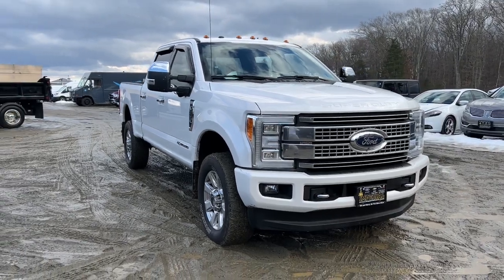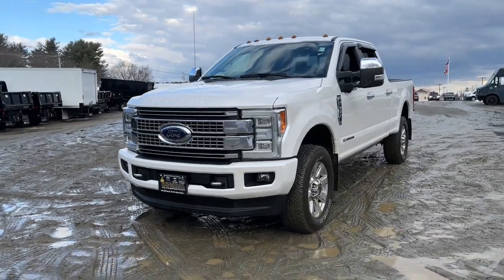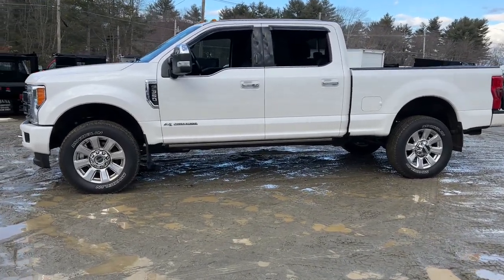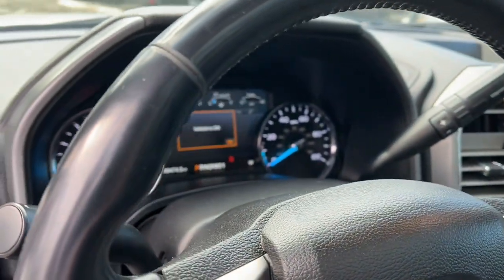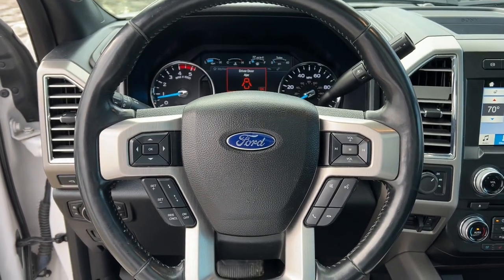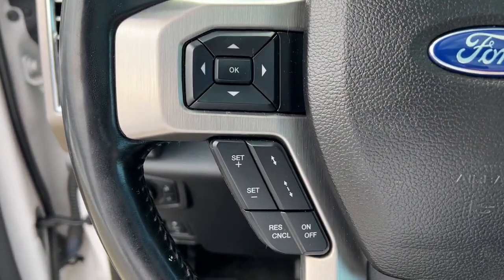2017 Ford F-350SD Milford, Mendon, Worcester, Framingham MA, Providence, RI 43211KK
White Used 2017 Ford F-350SD available near me in Milford, Massachusetts at Imperial Chevrolet. Servicing the Mendon, Worcester, Framingham MA, Providence, RI area.

Imperial Chevrolet
18 Uxbridge Rd

Navigation System, Sunroof / Moonroof, Power Leather Seats, Heated Seats, Backup Camera, Bluetooth, Cruise Control, Power Windows, Power Locks, Steering Wheels Radio Controls, Aluminum Wheels, Running Boads / Side Steps, ABS brakes, Alloy wheels, Electronic Stability Control, Emergency communication system, Front dual zone A/C, Heated door mirrors, Heated front seats, Heated rear seats, Illuminated entry, Low tire pressure warning, Navigation System, Remote keyless entry, Traction control. White 2017 Ford F-350SD Platinum 4D Crew Cab Platinum 4WD TorqShift 6-Speed AutomaticbrbrAwards:br * 2017 KBB.com 10 Most Awarded Brands * 2017 KBB.com Brand Image AwardsbrbrCARFAX One-Owner. Power Stroke 6.7L V8 DI 32V OHV TurbodieselbrbrMORE ABOUT US: Imperial Cars Purchase With Confidence: 1) Free Car Fax Vehicle History Report available for all our vehicles online. 2) Our vehicles are Imperial Certified and go through a rigorous Multi-Point vehicle inspection. 3) Bottom line pricing. 4) 5-Day or 200 Mile Vehicle Exchange Program for your total confidence. If you are not happy with it bring it back within 5 days or 200 miles and we'll give you a credit of your full purchase price toward the purchase of another vehicle. (Excludes Renewed for You vehicles.)brbrPrice does not include tax, title, registration, documentation fee or other applicable fees. Price does include Imperial Trade assistance bonus of $1,000 Imperial qualifying retailable trades with less than 10 years of use from original in service date. To receive advertised promotional price, the vehicle must be paid in full and take same day delivery from dealer stock. Call or email our phone and internet team for the most current information and Imperial discounts. Price cannot be combined with any other discounts or promotions and is subject to change based on market value at any time without notice, customer must mention promo code in order to qualify for internet special discount. The information contained herein is deemed reliable but not guaranteed, dealer not responsible for any misprint involving the price or description of the vehicle, it's the sole responsibility of buyer to physically inspect and verify such information prior to purchasing. Transparency is our goal. NO WHOLESALERS OR DEALERS! Some of our Pre-Owned vehicles may be subject to unrepaired safety recalls. Check for a vehicle's unrepaired recalls by VIN * Turbodiesel V8 generates immense power and torque; stronger frame and suspension enable increased payload and tow ratings; aluminum body reduces overall weight and improves efficiency; spacious new cabs offer many convenience and technology options. Source: Edmunds